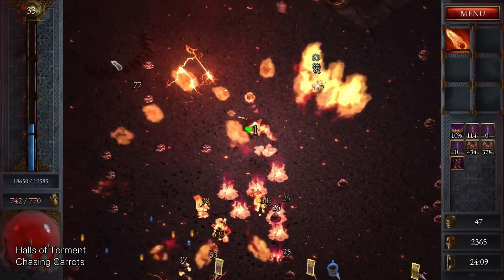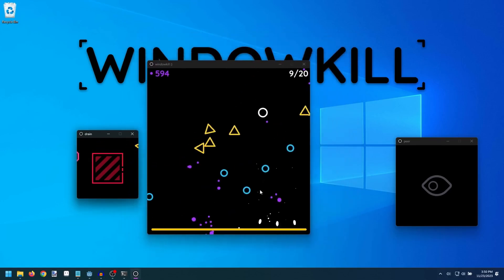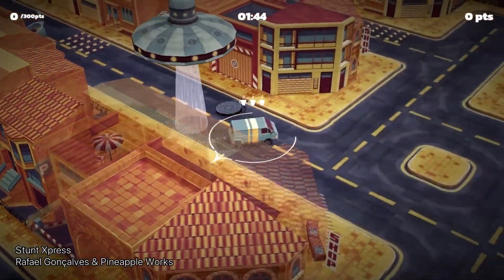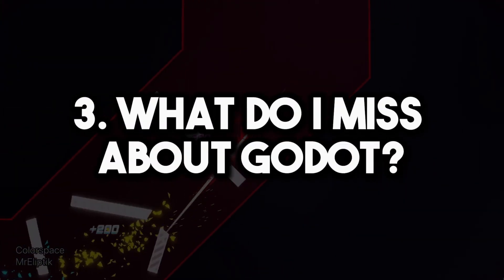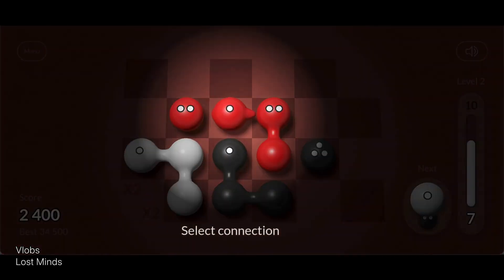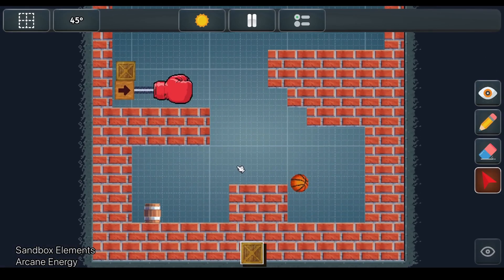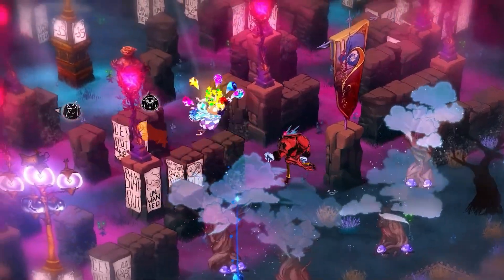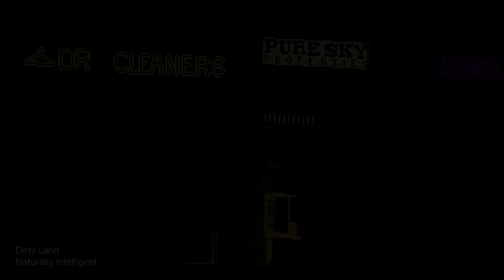Why I Use Unity Over Godot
Even though I love Godot and made hundreds of videos about it, I still use Unity for my personal and work projects. This, has reasonable reasons that we will be discussing throughout the video. My idea isn’t for you to switch completely from one to other, but to share my experience I had in both engines and why I decided to completely focus personally in Unity. My point of view I’m sure will be valuable, let’s start

00:00 Introduction
00:30 Reason 1
03:23 Reason 2
05:18 What Do I Miss About Godot?
07:33 Conclusion